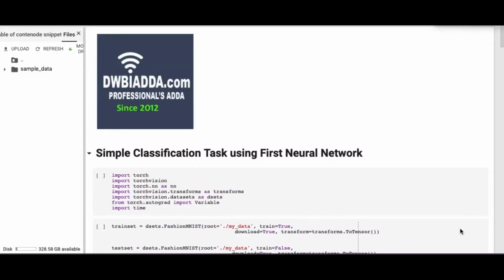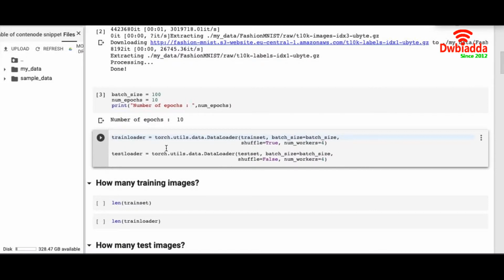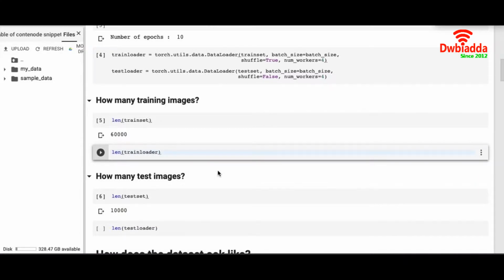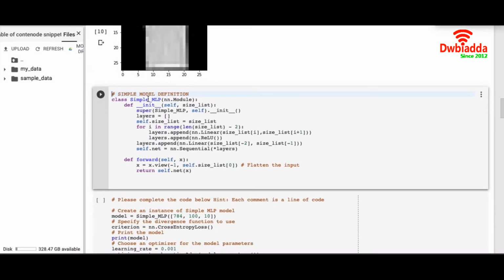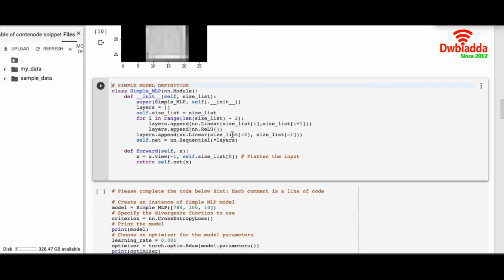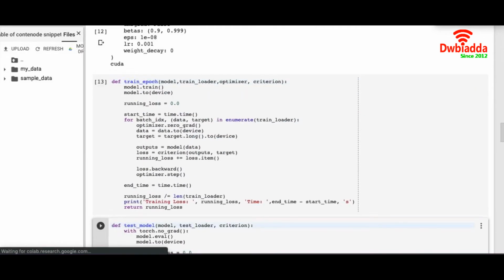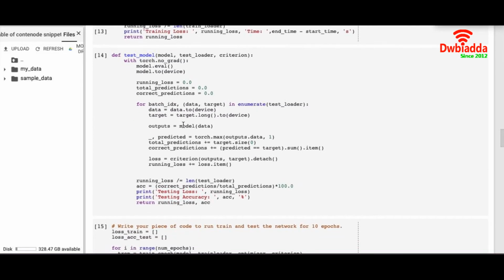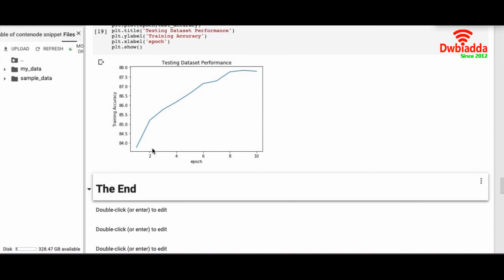Simple classification task using neural networks | Pytorch tutorial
Welcome to dwbiadda Pytorch tutorial for beginners ( A series of deep learning ), As part of this lecture we will see, Simple classification task using neural networks